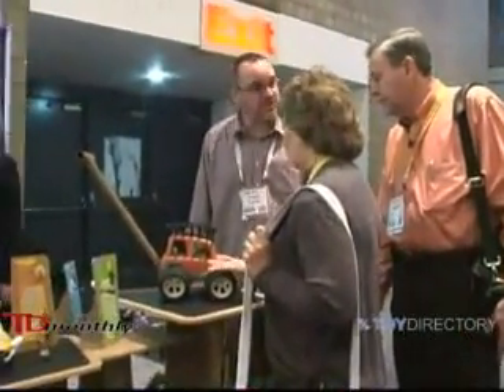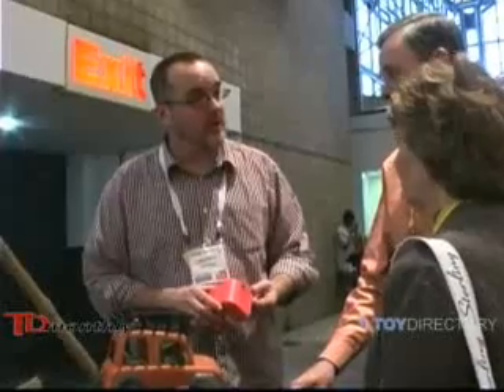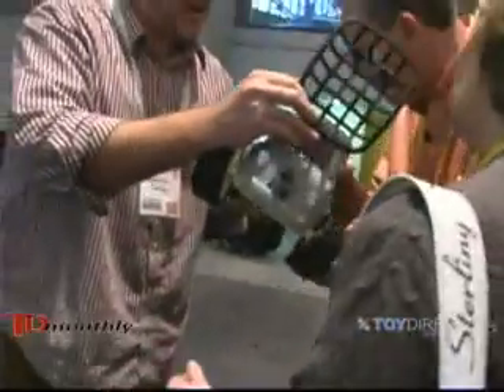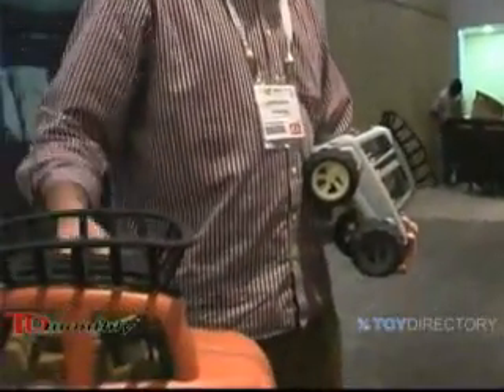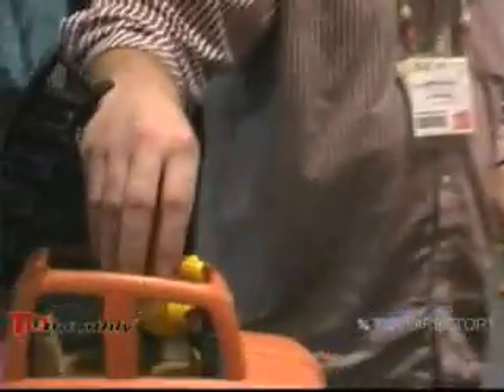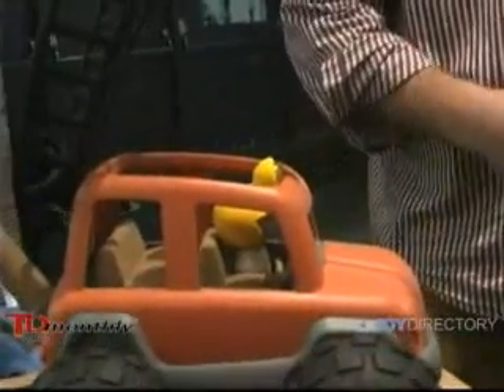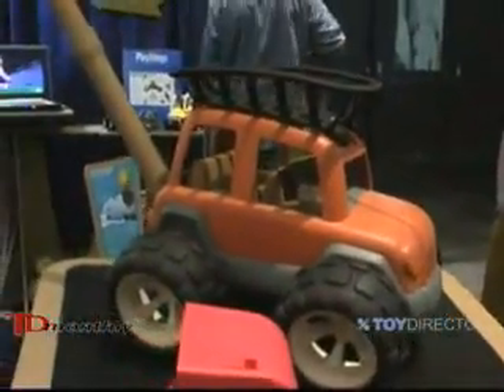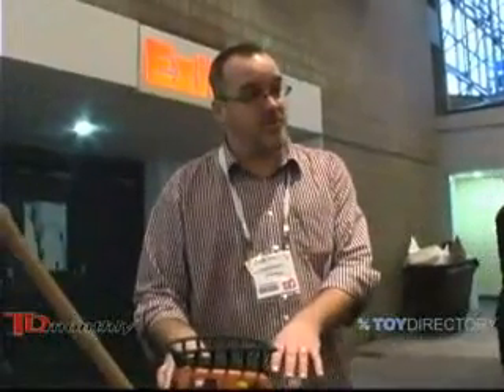New "Green" Toy Catches Toystore Owner's Eye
Fred Rosenburg and wife Karen, owners of On the Park in Kingwood, Texas, are intrigued by a new toy line made of recycled plastic and wood. Sprig Toys' products feature flashing lights and music that get powered up with kids move the toys. Sound by Joe Fiorello.